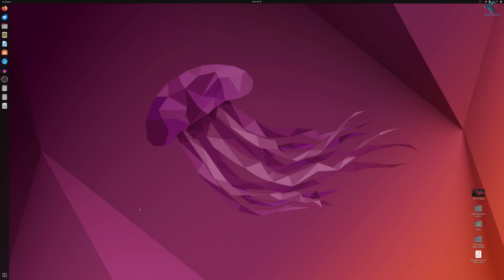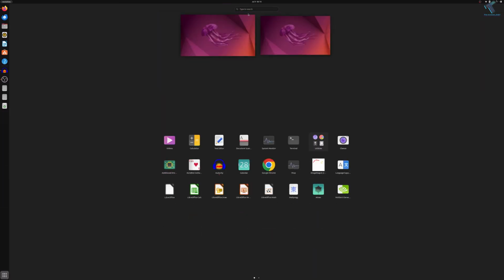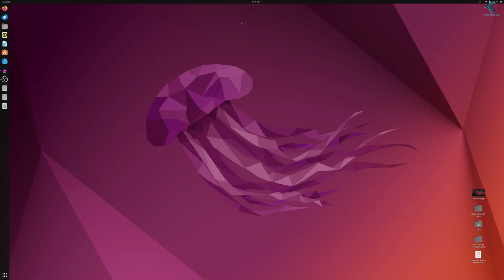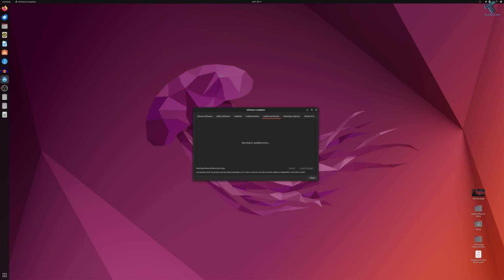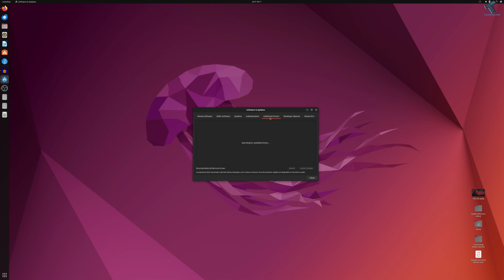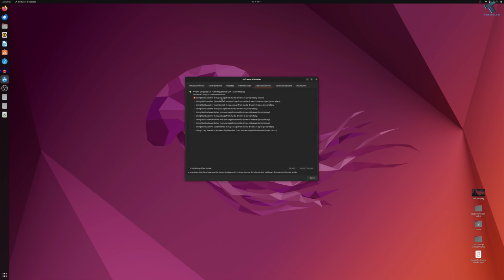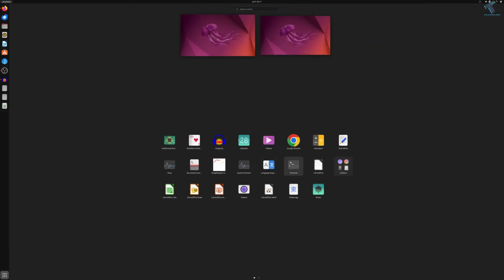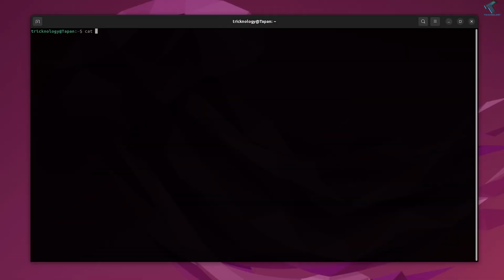How To Download and install Nvidia Graphics driver on Ubuntu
Here in this video tutorial, I will show you guys how to download and install Nvidia graphics driver on your Ubuntu Machine.

Commnad:

cat /proc/driver/nvidia/version